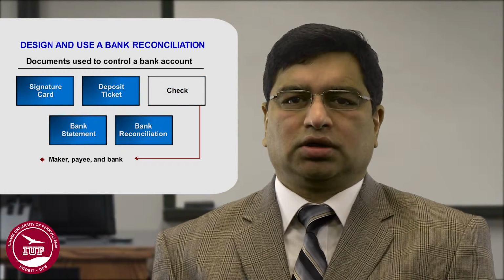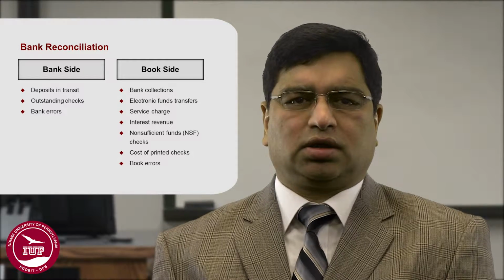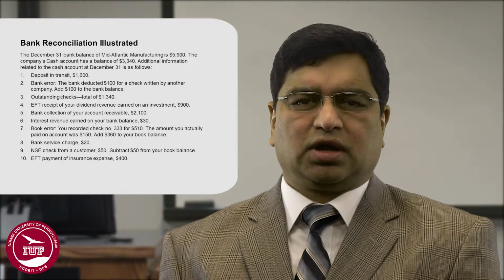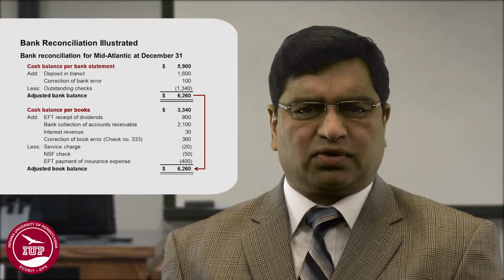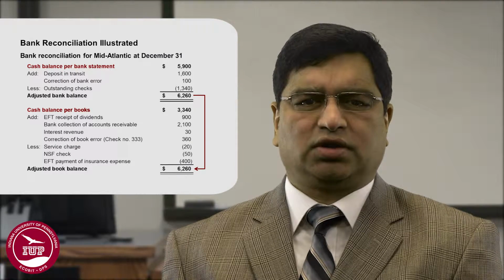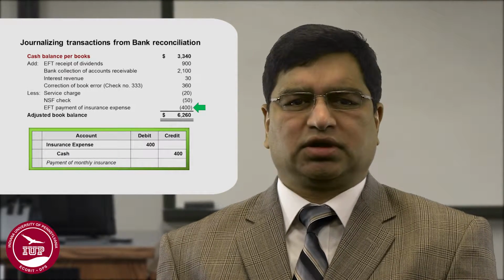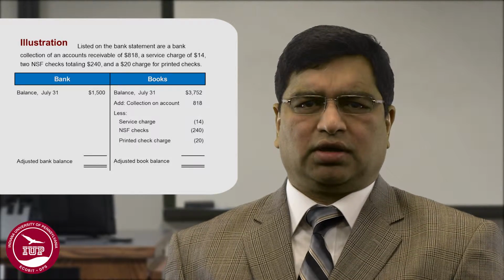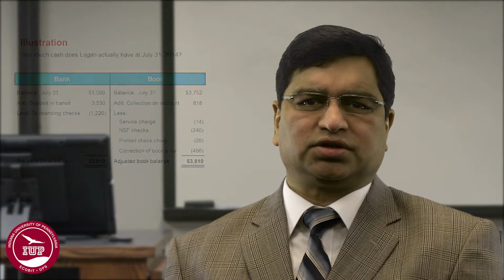Preparing a Bank Reconciliation Statement - Dr. Suneel Maheshwari, IUP